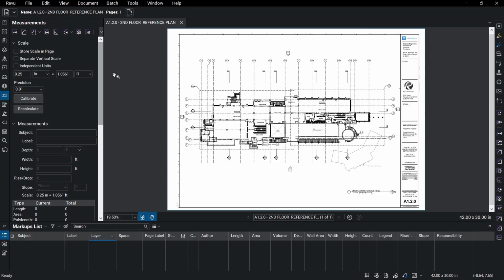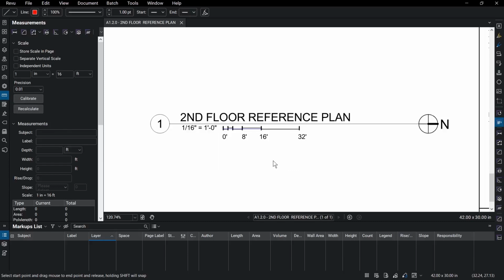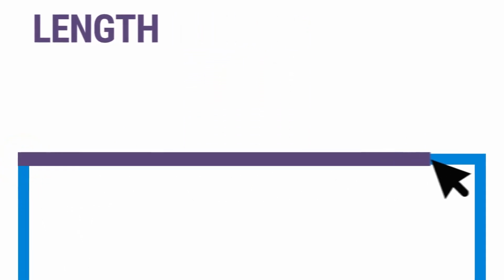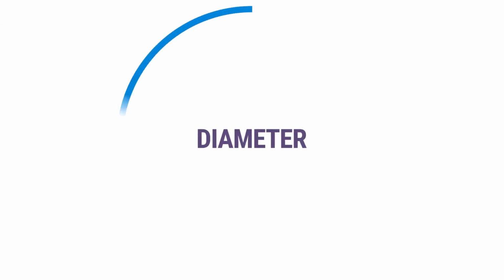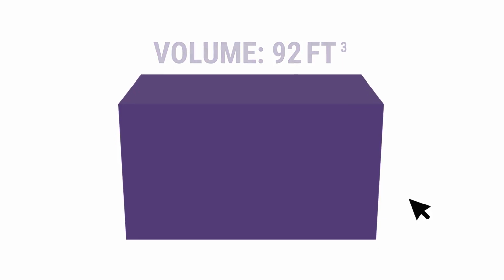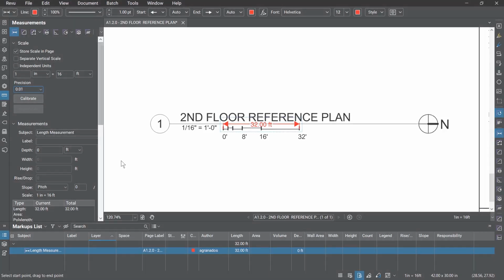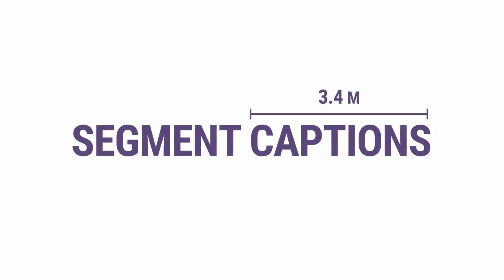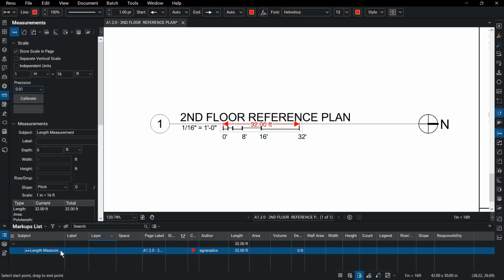Meaurement Tools in Bluebeam Revu